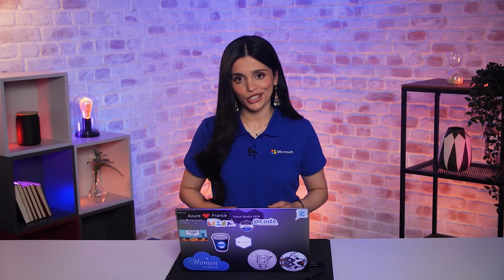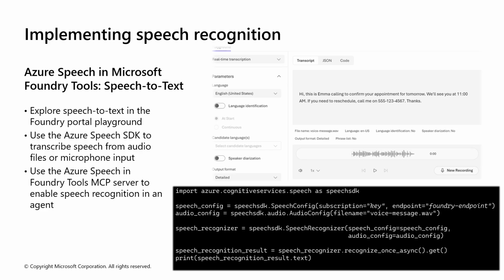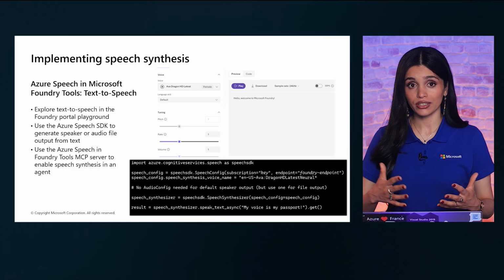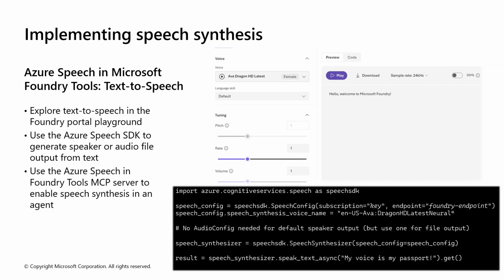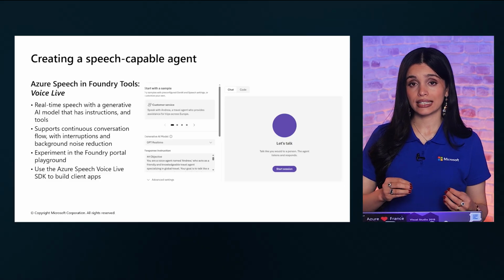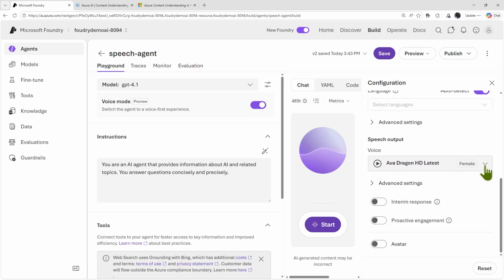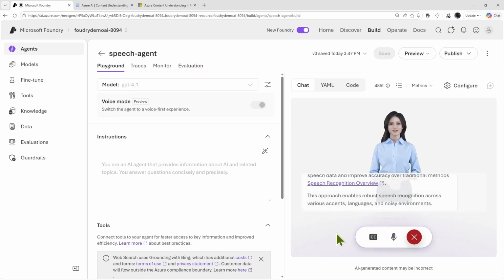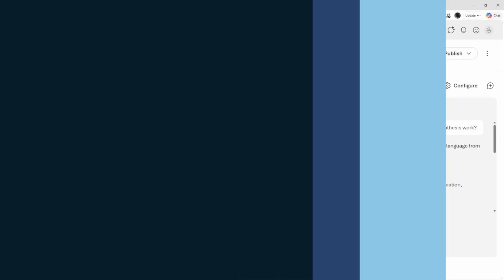Get started with speech in Azure | AI-901 | Episode 9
Discover how Azure Speech powers voice-enabled apps, from converting speech to text, to generating natural-sounding audio. Explore how to get started using the Foundry playground, the Azure Speech SDK, and AI agents with MCP. Plus, see how Voice Live enables real-time, human-like conversations for next-generation copilots and assistants.

00:00 Video Start
01:46 Implementing speech recognition
07:06 Implementing speech synthesis
14:12 Creating a speech-capable agent
18:03 Demo: Get started with Speech in Microsoft Foundry